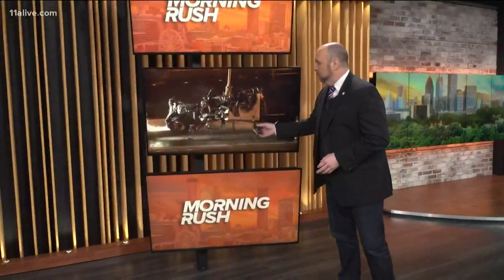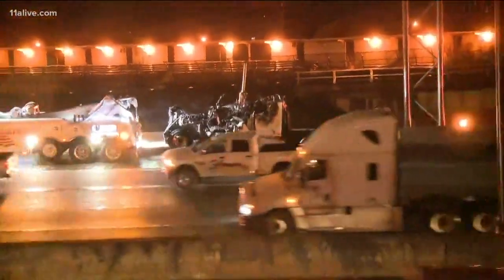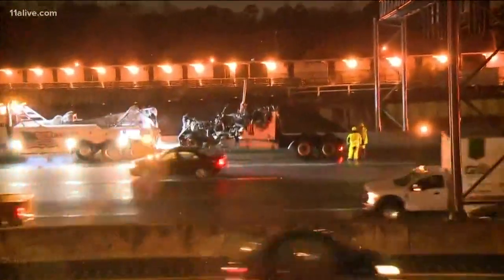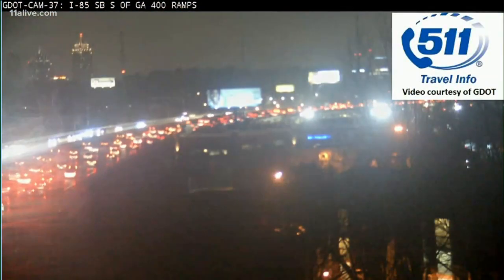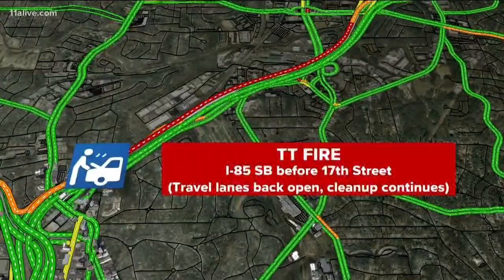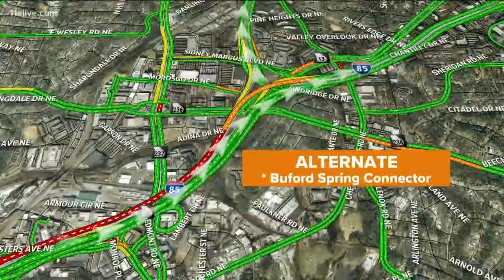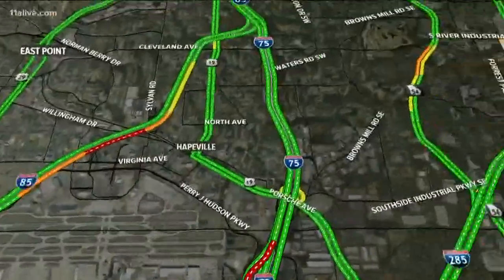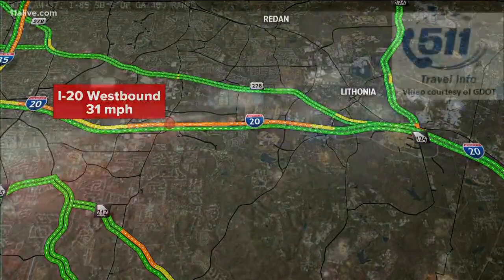Tractor trailer fire causes I-85 South backup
The incident happened just before the Downtown Connector in Atlanta.